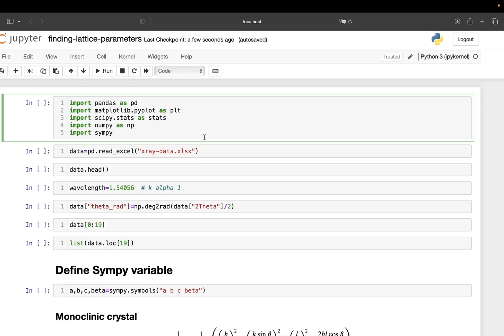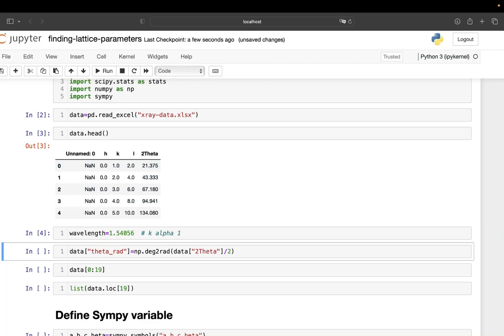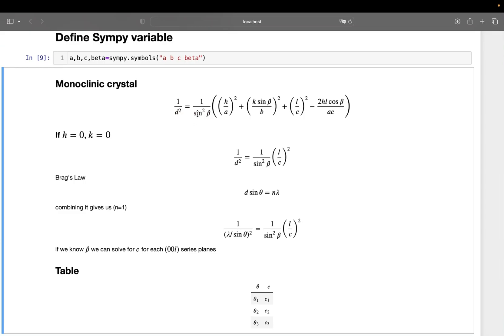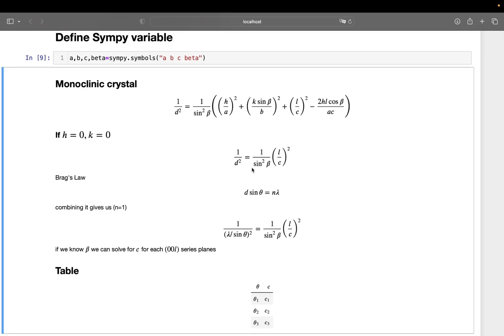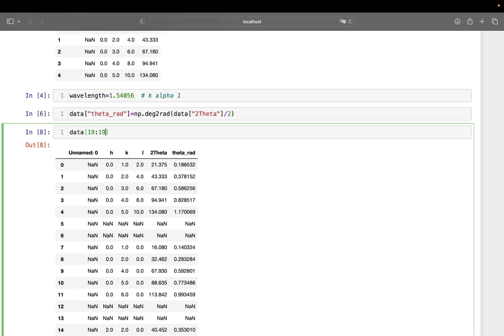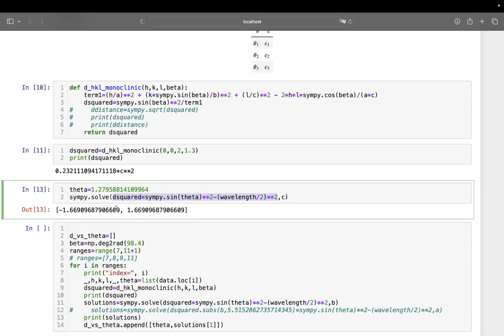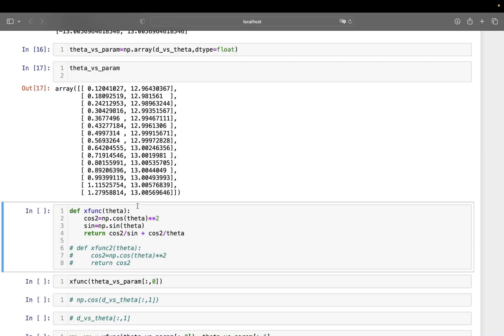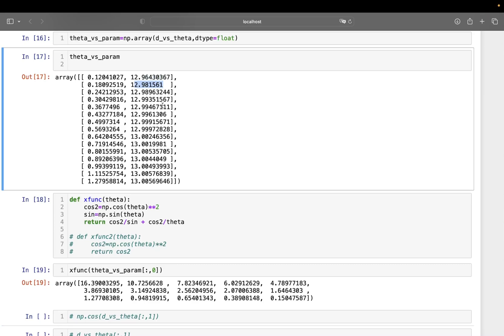Lattice Parameters from XRD data | Monoclinic | X-ray crystallography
Lattice parameters can be found from XRD data using python.